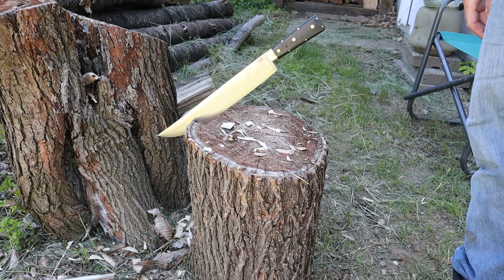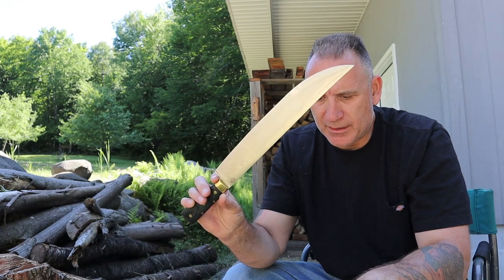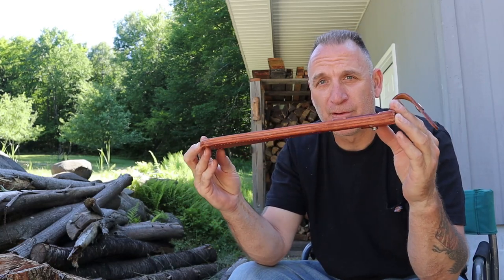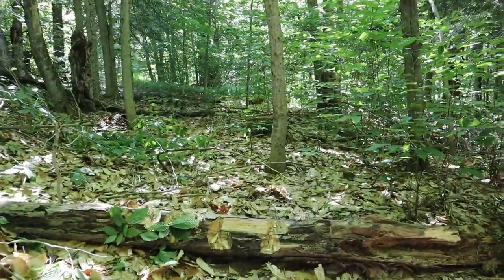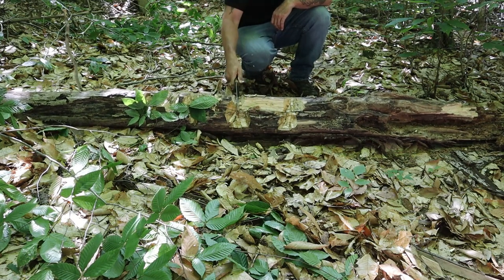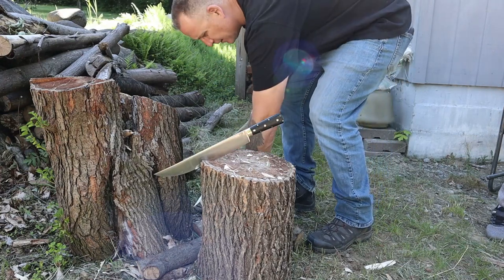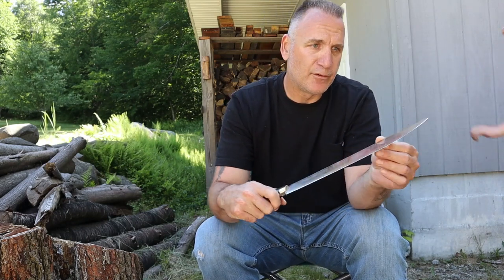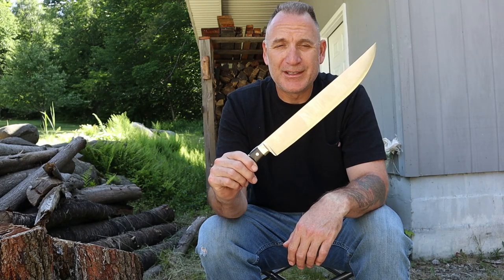Bark Rivers Edwin Forrest Bowie Field Test - Can you say Sand Bar Fight?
3 River Blades Merch!

Amazon Store:

***Social Media***